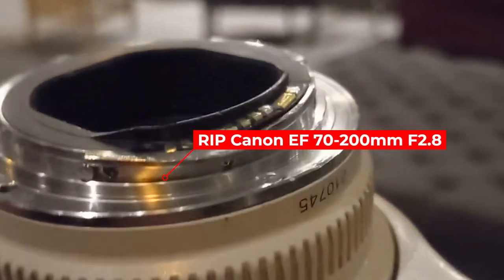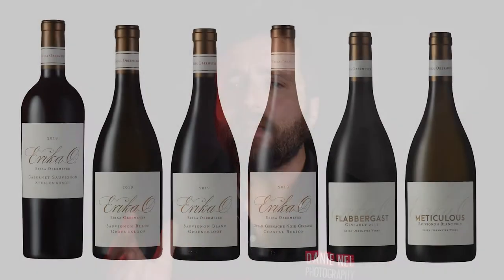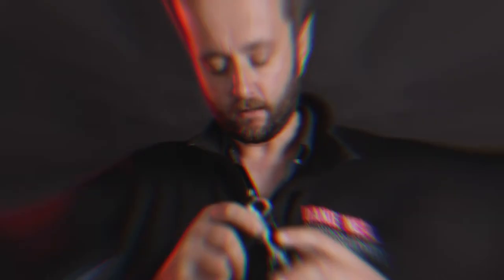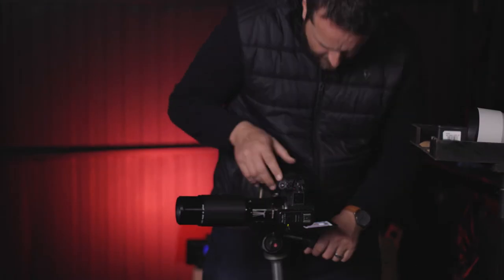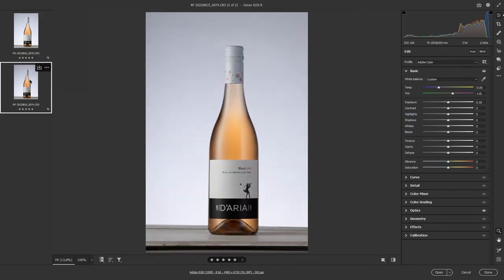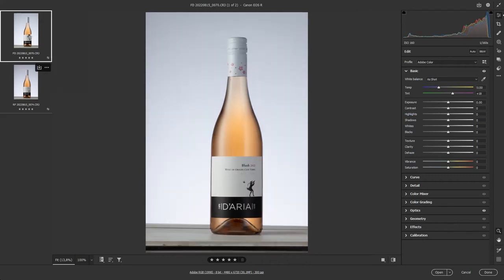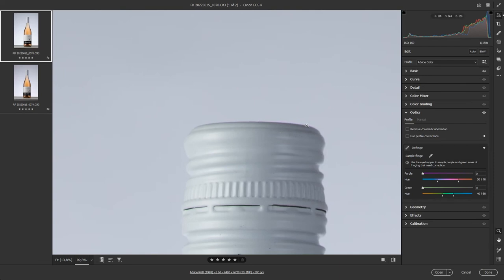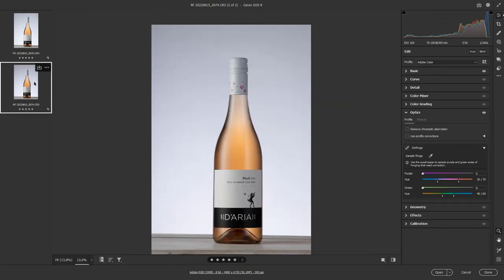Canon FD 100-300 F5.6 SAVES a pro shooter's job!| CHEAP VINTAGE GLASS To the Rescue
GEAR OR PRODUCTS DISCUSSED IN THIS VIDEO:
Canon FD 100-300mm F5.6
Ebay (As an eBay Partner, I may be compensated if you make a purchase.)

WHAT I USE TO SHOOT MY VIDEOS:
Canon R6 Mirrorless Camera:

Canon RF 24-105mm F4 L-Series Lens

Canon EF 16-35mm F2.8 II L-Series Lens

TO GET AWESOME FILM STOCK LOOKS for your video or photos, try Dehancer for Photoshop, Premier Pro, Lightroom, After Effects or Davinci Resolve. and use the promo code DANIENELPHOTO on checkout for a 10% discount!

A GREAT South African store I use for most studio and photo and video accessories

WANT TO MAKE MONEY WITH YOUR FOOTAGE AND IMAGES? SIGN UP AT THESE SITES AND START SELLING!